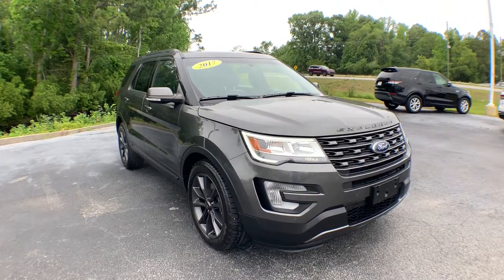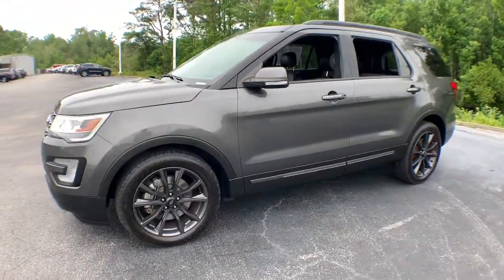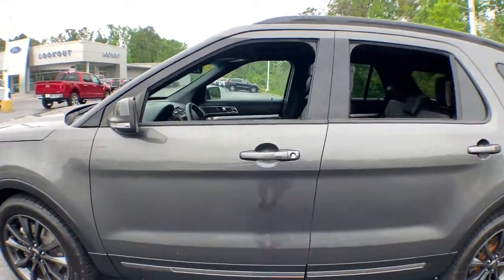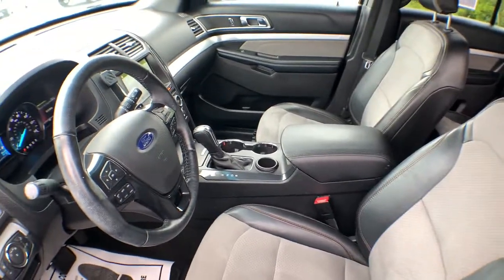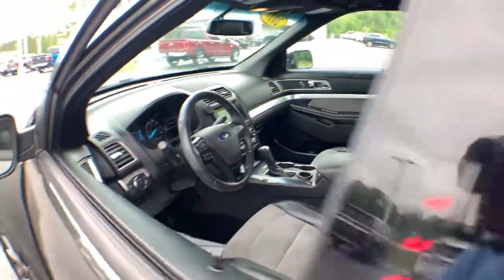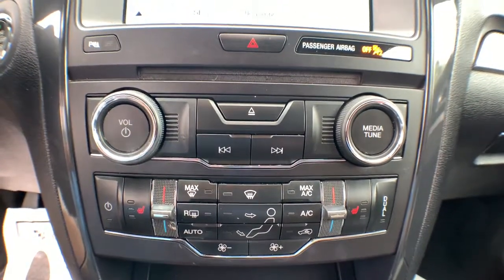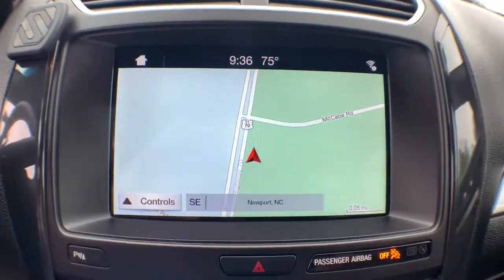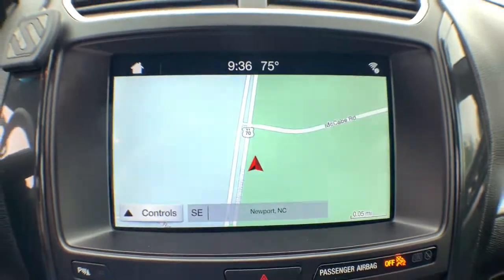2017 Ford Explorer Haveloc, Emerald Isle, Beaufort, Newport, Morehead City, NC P5158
Magnetic Metallic Used 2017 Ford Explorer available in Morehead City, North Carolina at Lookout Ford. Servicing the Haveloc, Emerald Isle, Beaufort, Newport, NC area.

Lookout ford
5557 US-70

2017 Ford Explorer XLT Magnetic Metallic 3.5L 6-Cylinder SMPI DOHC FWD 6-Speed Automatic with Select-ShiftbrbrRear View Camera, Hands Free Blue Tooth, *Test Drive at Home*, *Video Walk Around*, Apple Carplay / Android Auto, 2 Driver Configurable 4.2 Color LCD Displays, 20 Wheels, Auto-Dimming Driver's Sideview Mirror, Auto-Dimming Rear-View Mirror, Black Roof Rack Side Rails, BLIS Blind Spot Information System, Comfort Package, Dark Earth Gray Unique Door-Trim Panel Insert, Driver Connect Package, Dual-Zone Electronic Automatic Temperature Ctrl, Equipment Group 202A, EXPLORER Badge on Hood, EXPLORER Unique Branded Front Floor Mats, Forward Sensing System, Hands-Free Foot-Activated Liftgate, Heated Steering Wheel, Leather Heated Bucket Seats, Lower Bodyside Cladding Insert, Lower Door Trim, Lower Front & Rear Bumper Covers, Magnetic Met-Painted Grille Bars w/Mesh Insert, Navigation System, Perforated Leather-Trimmed Bucket Seats, Remote Start System, Sideview Mirror Caps, SYNC 3 Communications & Entertainment System, Voice-Activated Touchscreen Navigation System, Wheels: 20 x 8.5 Magnetic Met Painted 10-Spoke, XLT Appearance Package, XLT Technology Feature Bundle.brbrbrAwards:br  * 2017 KBB.com 10 Most Awarded Brands   * 2017 KBB.com Brand Image AwardsbrbrReviews:br  * Plenty of high-tech features that are easy to use; cargo space is generous behind the third row; turbocharged V6 engine delivers plentiful power; cabin is quiet and comfortable on the highway. Source: Edmunds